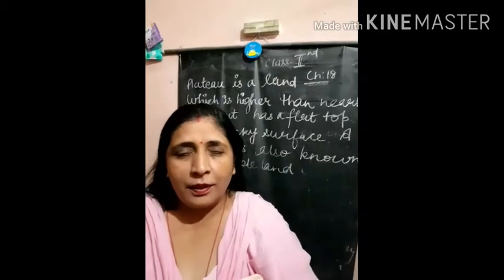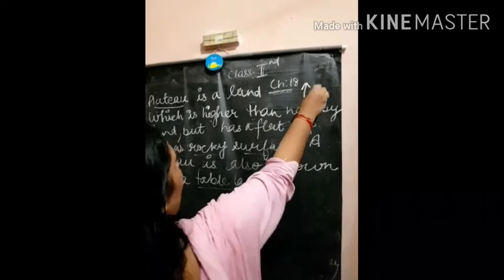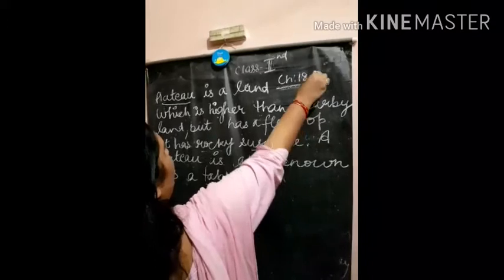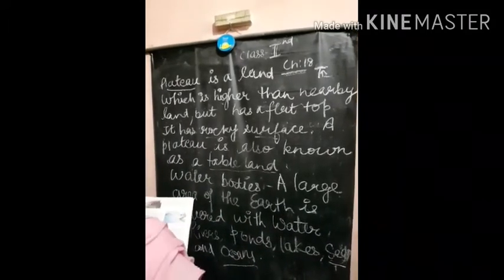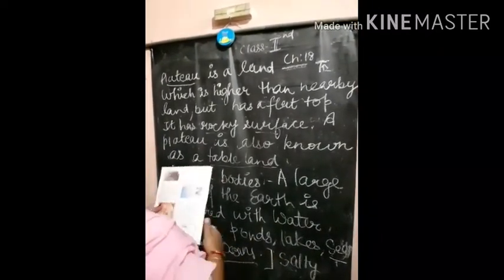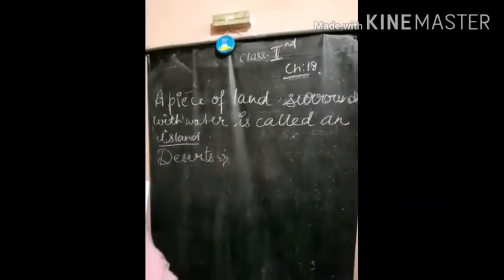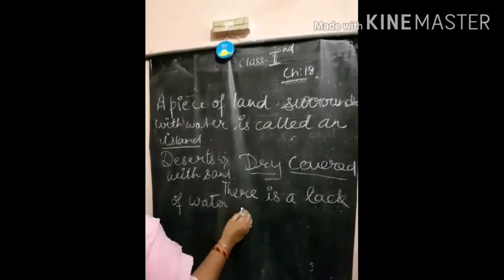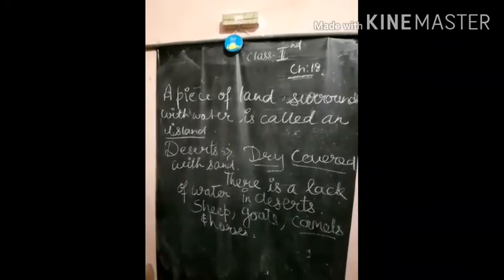23 September 2020(Class-2-SST)